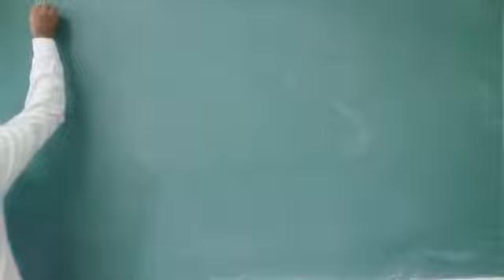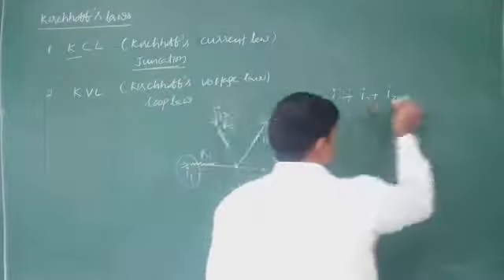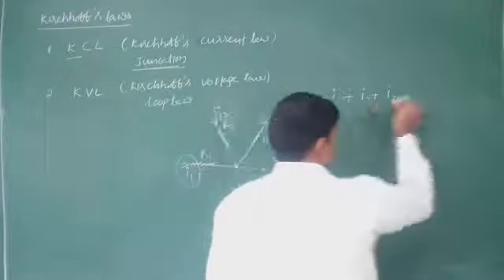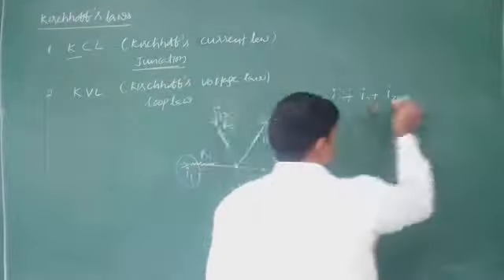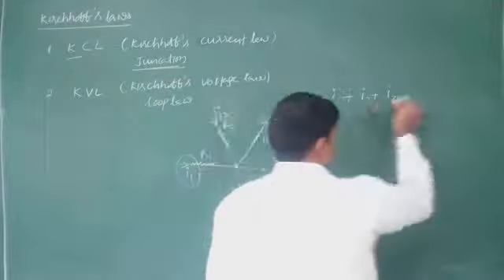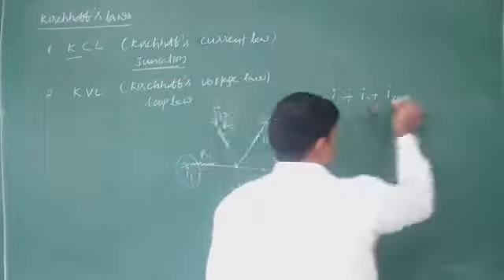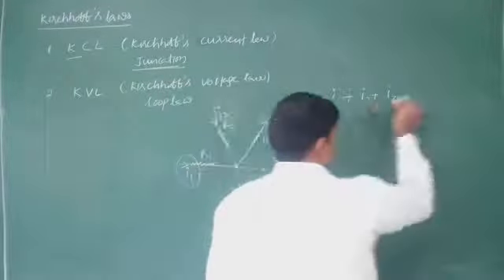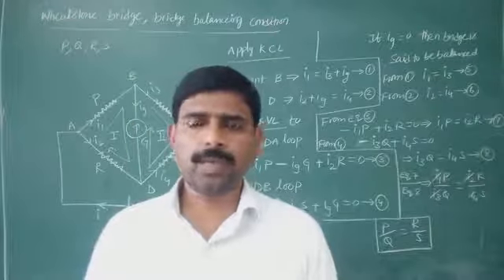KIRCHHOFF'S LAWS, WHEATSTONE BRIDGE